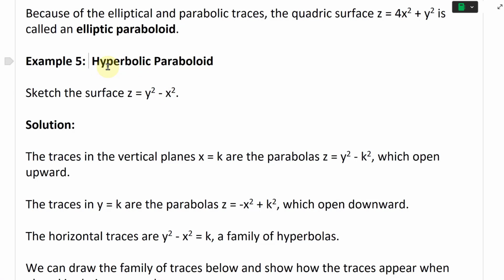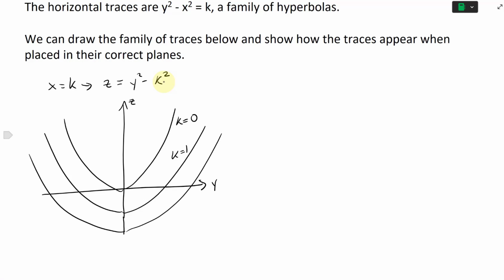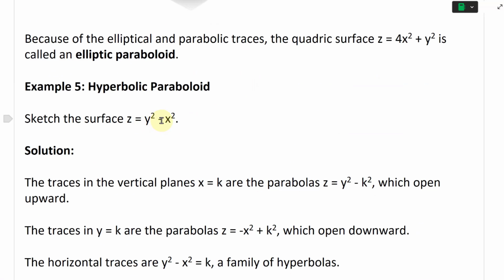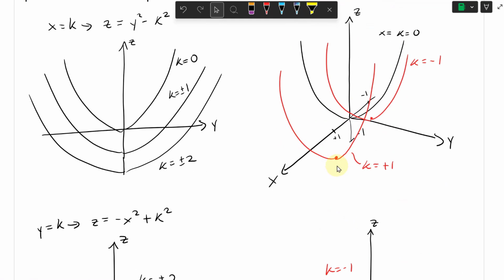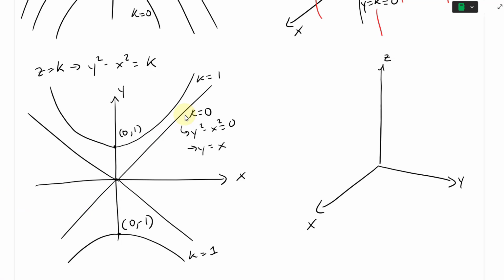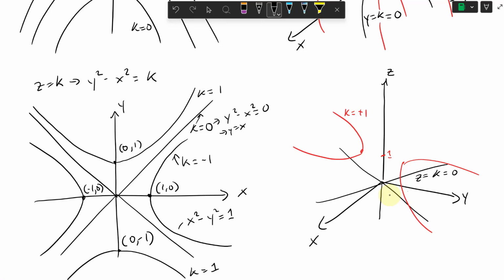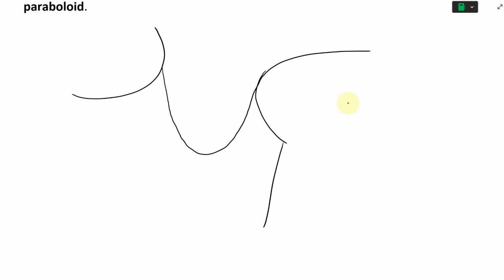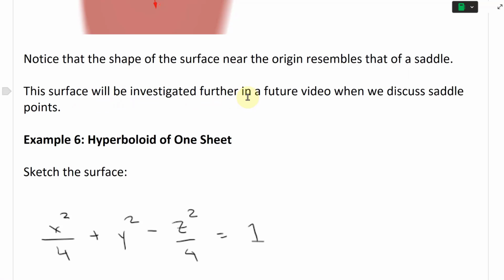Graphing a Hyperbolic Paraboloid in 3D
In this video I graph a hyperbolic paraboloid, which is a surface that has vertical traces being parabolas, and horizontal traces being hyperbolas. After first obtaining the traces in 2D, I draw them out in 3D, and then combine them all together to form what looks like a horse's saddle. I also graph the hyperbolic paraboloid using the GeoGebra 3D graphing calculator

Time stamps:

- Example 5: Hyperbolic Paraboloid: 0:00
- Solution: Obtaining the traces: 0:10
- Drawing the family of traces: 1:41
  - Vertical parabolas in x = k planes: 1:57
  - Vertical parabolas in y = k planes: 5:50
  - Horizontal hyperbolas in z = k planes: 9:08
  - Better graphs from my Calculus book: 16:02
- Fitting traces together to form a Hyperbolic Paraboloid: 17:30
- Better graph from Calculus book: 20:06
- Graphing in GeoGebra: 20:17